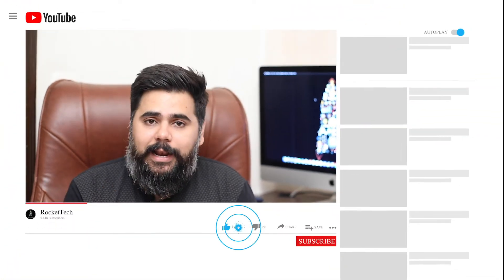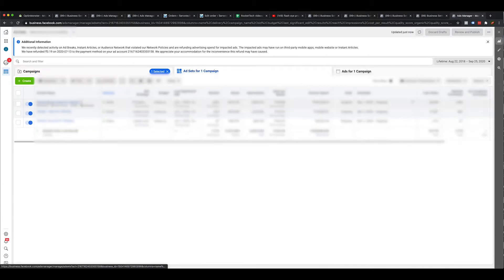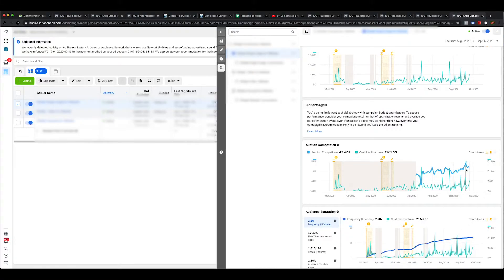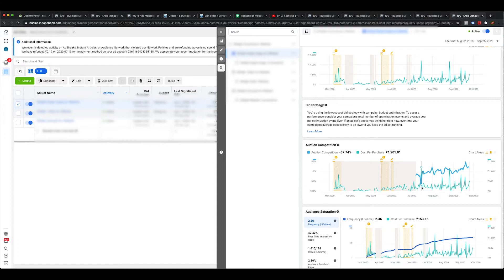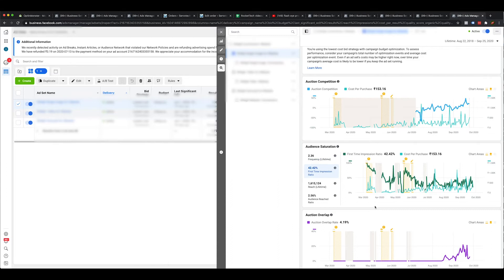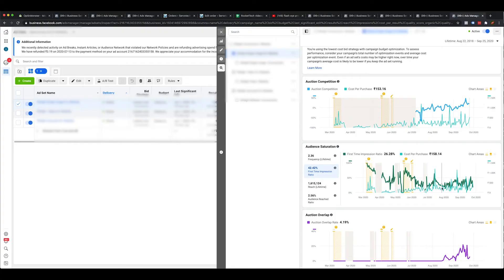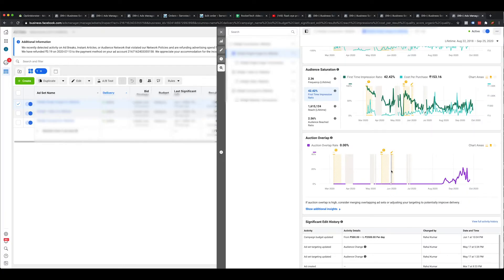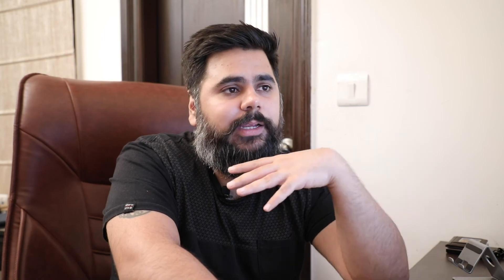Facebook Inspect Tool | How to use and optimise your campaign with it | Facebook Ads Tutorial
Do you also struggle with optimizing your Facebook ad campaign?
Then Facebook has already resolved your problem with "Inspect Tool"

Wonder what it is?
Inspect Tool gives you insights into your ad performance, with the addition of new graphs and the flexibility to look at the data in a variety of ways for deeper analysis.

Let's find out how you can use this tool to study your campaigns better than before.